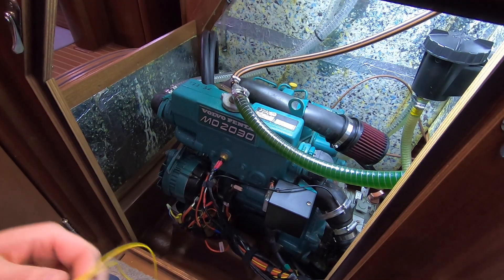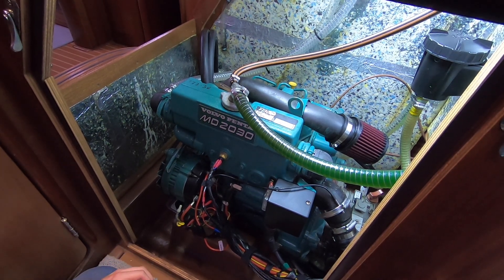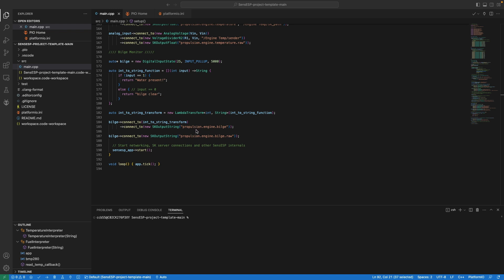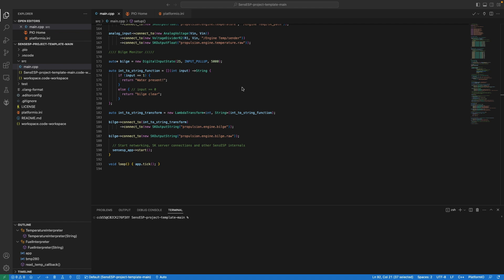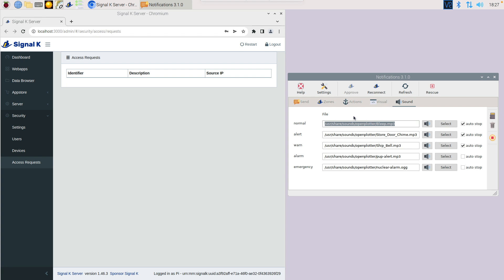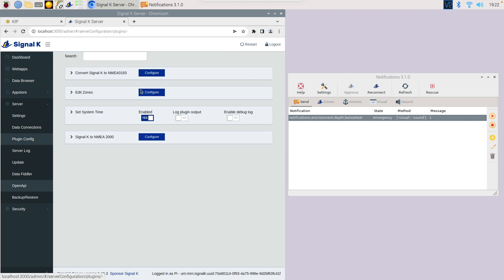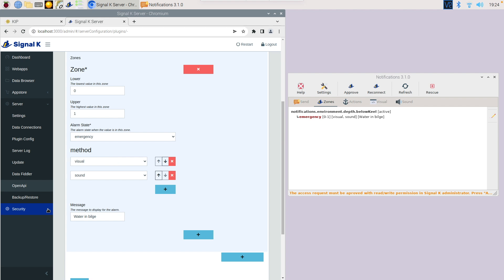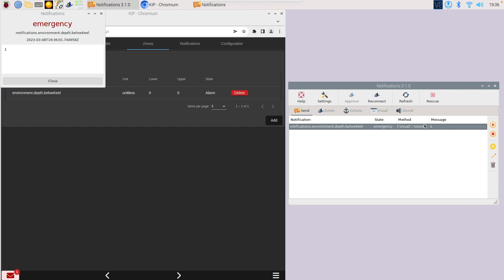OpenPlotter Notifications & Bilge Monitor Update - SensESP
In this video, we finish the bilge monitor, install it, and show a couple of options to trigger events in OpenPlotter. Thanks to the subscribers that commented on the last video around the changes to the code and to the sensor setup, it's working really well. The GitHub code has also been updated.

00:00 - Bilge Monitor update
04:56 - OpenPlotter Notifications